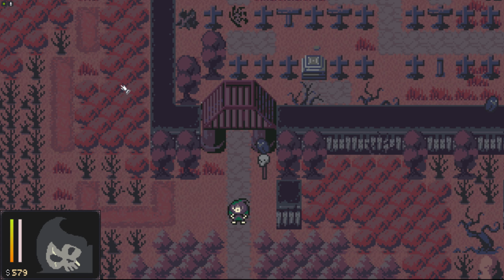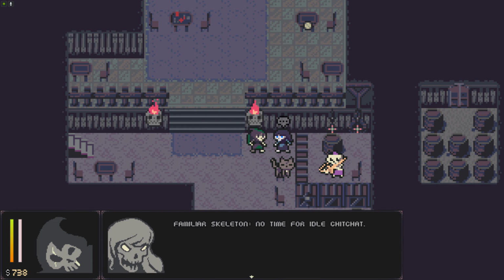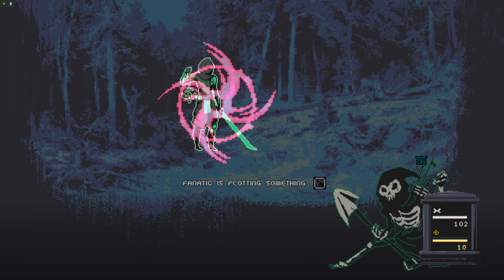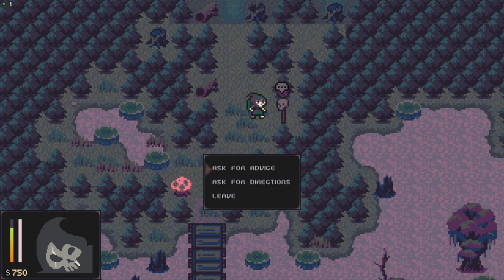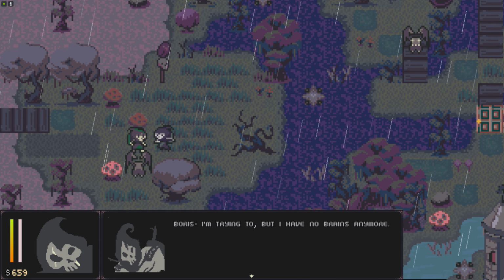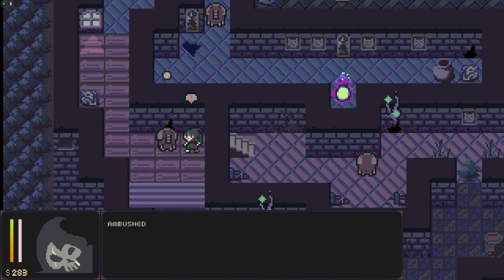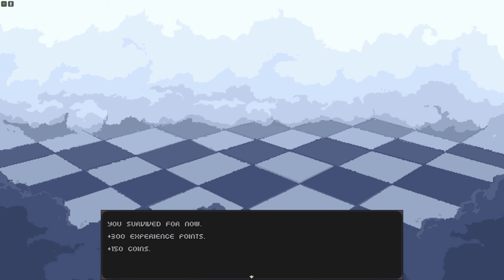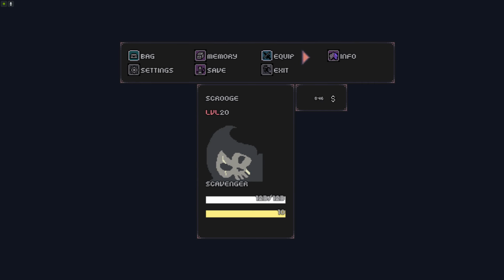UNIFORMITY OF NATURE - Let's Play 「 Osteoblasts 」 - 2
Osteoblasts
Developed by Moonana & Anglerman w/RPG Maker MV

Description: The player character is a skeleton raised by a cat witch, who tasks them with fighting a bunch of dogs. Unfortunately, the rest of the world isn't so accepting of the undead, which isn't helpful when the skeletal protagonist has no clear goal in mind.

Playthrough/Walkthrough/Let's Play

0:00 Haunted Treeline

There are some tougher enemies here. Hopefully, you farmed random gear drops from the skeletons in the graveyard. The umbrella that one of the doggos can drop is also good for defensive skills. Be sure to worship the statue here.

4:35 Fishing Village

You can create a shortcut back to the graveyard to the north and get to a spider statue, which sells all stat boosting items.

The whale deity can teach you passive skills. You get two slots and I recommend the one that comes with HP regen, since it works outside of battle too.

You have to look for a samurai in the southern swamplands in order to get the fishing mechanic.

The inn has a long-running sidequest where you must find friendly skeletons and recruit them into the village.

13:10 Grave Peninsula

If you have a spare pickaxe, you can go into the nearby shack to fight a high-level mage enemy. It will show up later as a normal enemy, but for now, it'll be difficult to survive its attacks. You'll have to use defensive skills like Ward and Umbrella.

18:46 Mad Meadow

For some reason, there are people here obsessed with exorcising skeletons.

In the shack, you'll run into Witch Cat, who wants you to attack a tower full of elephants as part of another ongoing proxy war. There's also an NPC who wants you to deliver cold pizza to a house in the swamplands.

To the south is the Flooded Wetlands and to the north is the Ragmarian Ruins. The latter location is too high level right now, so skip it.

30:53 Flooded Wetlands

There's are two statues to worship here. I actually had to run back to previous statues when I realized I can worship at two different statues of the same deity.

33:13 Running Back to Old Areas

While looking for statues, I used a pickaxe to break a boulder covering a cave. This allowed me to recruit the town priest and access a bear statue.

36:10 Flooded Wetlands P2

The samurai is at the south of the map. He warns you not to head into Snake Crossing, and he's correct since it's a higher level area.

At the house you're supposed to deliver to, be sure to read the sign so that your character knows how to deliver the pizza. There's also a well that you can descend into, but you don't have the key item to continue through it.

39:03 The Bog

You can create a shortcut back to the peninsula and access your first Owl statue, which lets you quick travel between all Owl statues.

You can find Violete setting up shop on this map. Unlike me, don't actually buy the key from her, since you can actually find it for free a bit later.

41:41 Fishing Village P2

I just stopped by to check on some of the NPCs I led to this town. I also went to the Dollmaker's House in the Mad Meadow to report to the deliveryman.

46:27 The Bog P2

46:59 Hall/Tower of Uniforms

The elephants in this tower are trying to form a hive mind cult. Be sure to look for the Memory of the Tower item, which gives you an extra passive slot. At the top, you learn that the cult members of the Uniformity of Nature weren't always elephants, but becoming a hive mind may have made their bodies similar too? They claim that no one has ever left Citadel City and that it's dangerous. They invite you to the cult, but attack when you refuse.

56:05 Boss: Uniformity of Nature

Fortunately, this is a fusion of elephants rather than a wolfpack boss. They can buff their Soul and Survival stats and lower your Strength. Once their HP is lowered enough, they'll apply regen to themselves. Note that they are weak to Noise damage.

59:34 Emblem of Coalition

You can now get the key item necessary to unlock certain doors. You also get the Mind Bottle, which can be used for no real effect?

Outside, an elephant will thank you for taking out the cult and restoring their sense of self.

Go back to the well in the Flooded Wetlands and use the new key item to go through. You'll find yourself in the back room of the Dollmaker's House, which has a key to a later area.

You can use the key item to further unlock the mountain area north of Papoulas Graveyard, where you can find an Owl statue.